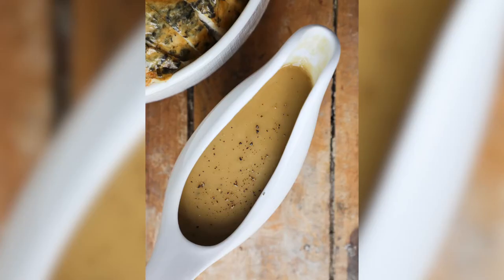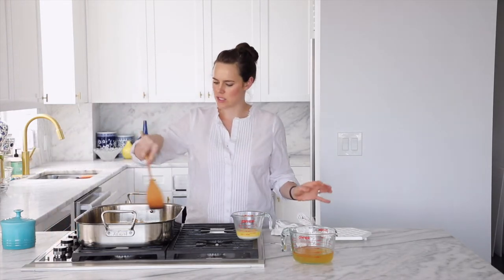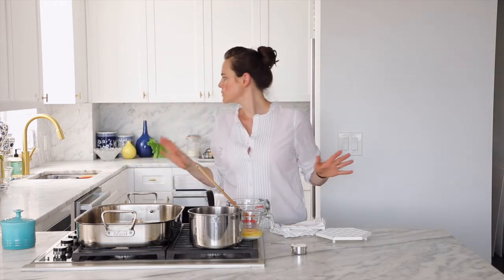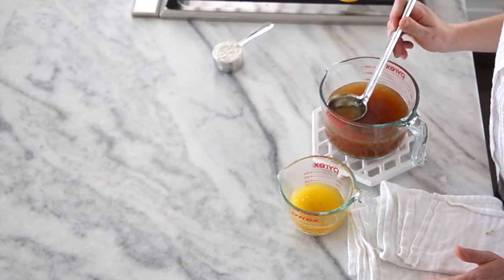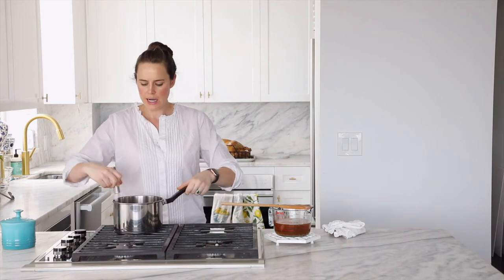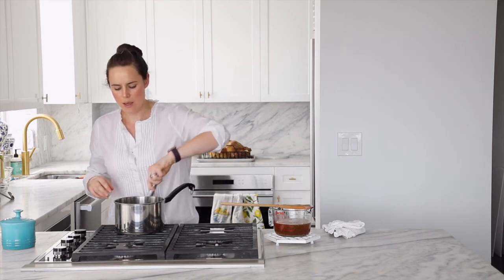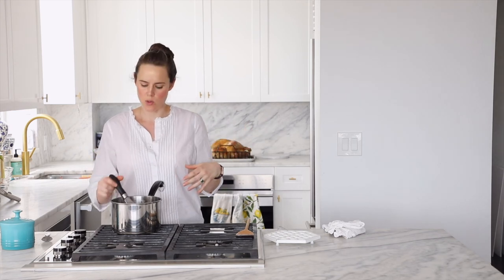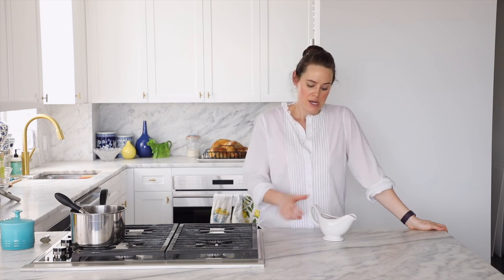ROBUST GRAVY FROM PAN DRIPPINGS: Gravy from pan drippings for chicken, turkey, or any roast!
This video by Professional Chef Lindsey Farr is a must-have in your arsenal! She shows us how to make gravy from scratch easy, specifically gravy from turkey drippings in this video—but once you have the skills, the sky is the limit! This turkey gravy from stock and drippings recipe is the light gravy from pan drippings that will complete your holiday meals. Of the Thanksgiving recipes you’ll gather this year, this turkey gravy will be at the top of the list for pulling the whole meal together. Homemade gravy for the win!

For printable recipes, notes on customizing, and more tips learned in a professional kitchen

Chapters:
00:00 Intro to Easy Gravy from Pan Drippings
01:27 Heat drippings and add more stock
03:25 Skim the fat and make a roux
07:11 Add stock, bring to a boil
09:07 Taste and season

TOOLS USED IN THIS VIDEO:
o Le Creuset Gravy Boat, 16 oz, White
o All Clad 3 qt Pot
o Pyrex 32oz Liquid Measuring Cup
o Pyrex Prepware 8-cup Measuring Cup
o AllClad Large Roasting Pan
o Dry Measuring Cups
o New Star Foodservice 43068 Wood Handle Slotted Spatula, 6.5" Blade, Silver (similar)
o White Trivet (similar)
o OXO Good Grips 3-Piece Wooden Utensil Set
o Fox Run 10-Inch Stand Sauce/Roux Whisk (Similar)
o LiveFresh Premium Quality Fine Mesh Stainless Steel Strainer Sieve Colander
o Ladle
o OXO Nesting Liquid Measuring Cups (THE BEST THINGS EVER!)
o My Favorite Whisk

This robust gravy from pan drippings is a gravy from pan drippings for chicken, turkey or any roasted meat. Learn how to make gravy with flour, because knowing how to make gravy from a gravy recipe will change your culinary world. This how to basic is a gravy recipe for mashed potato as well. Once you include this in your Thanksgiving recipes 2022, also keep it in mind when you’re thinking about how to cook chicken because now you’ll know how to make gravy from roast juices!